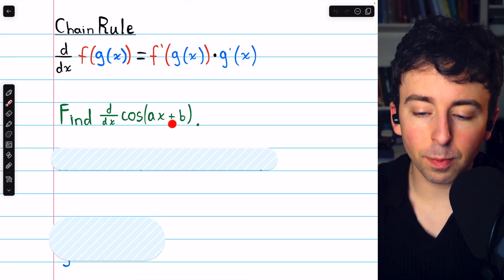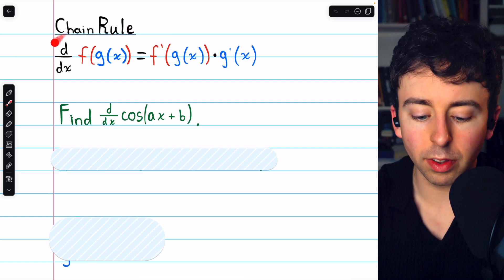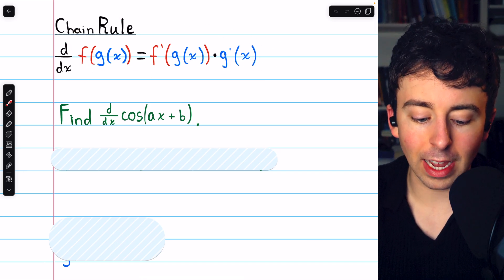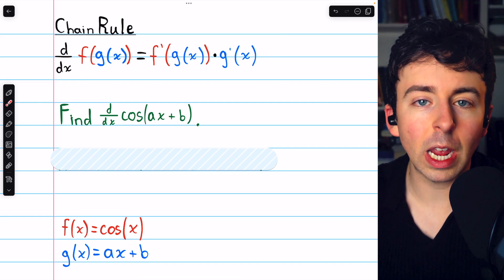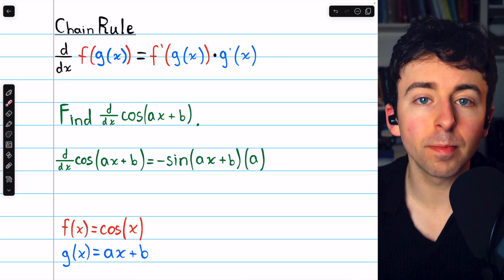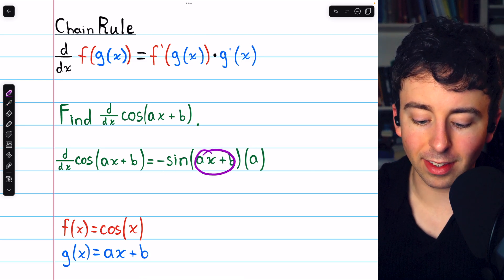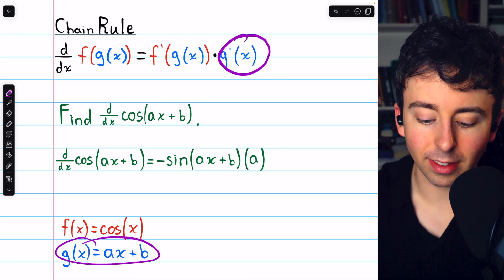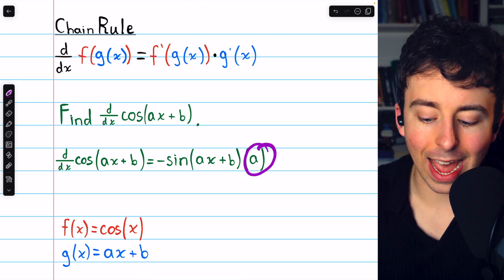Derivative of cos(ax+b) | Calculus 1 Exercises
We differentiate cos(ax+b) using the chain rule. We find the derivative is -asin(ax+b).